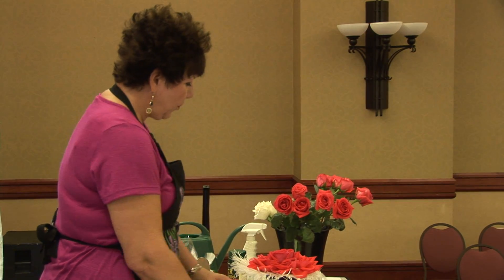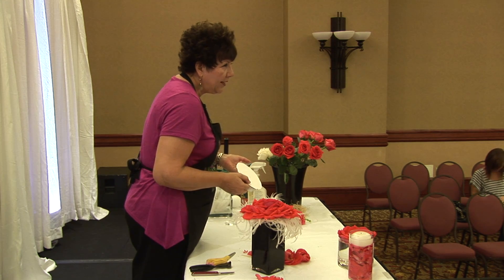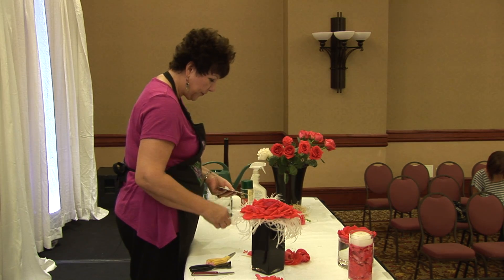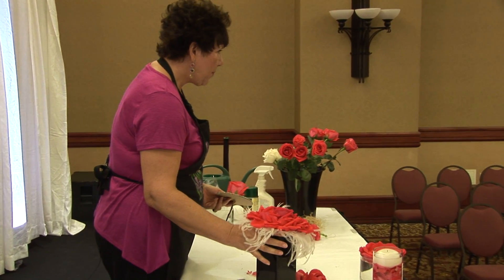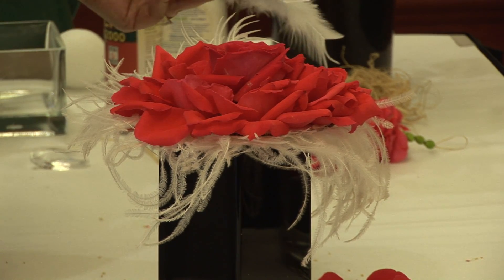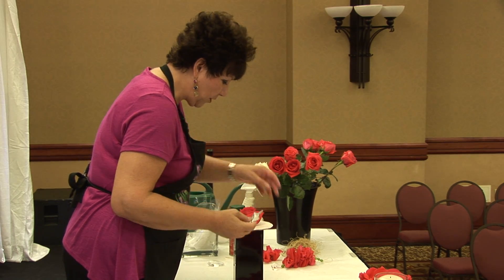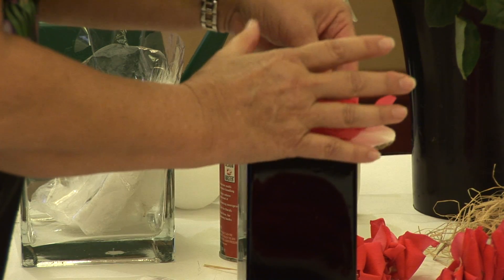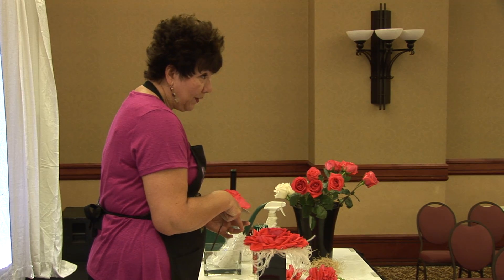Heavenly Events, Angie Zimmerman